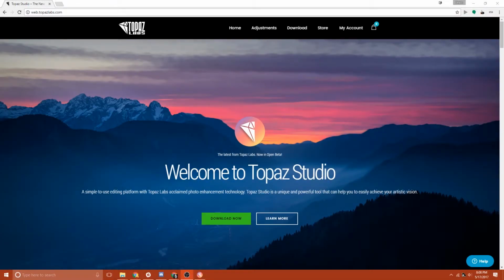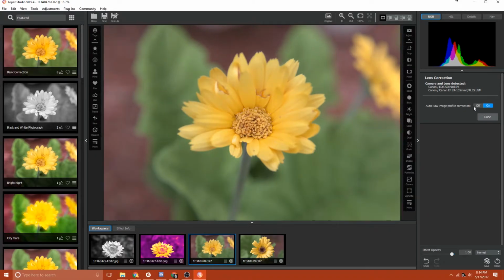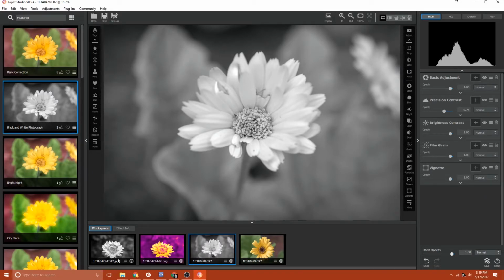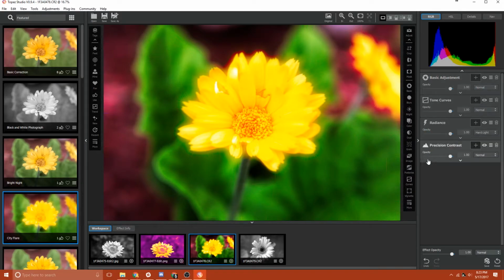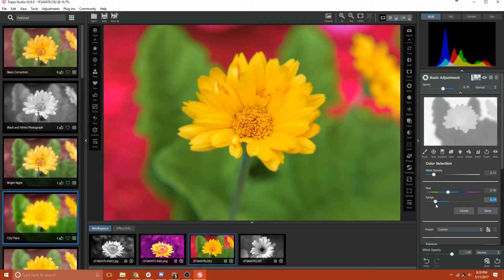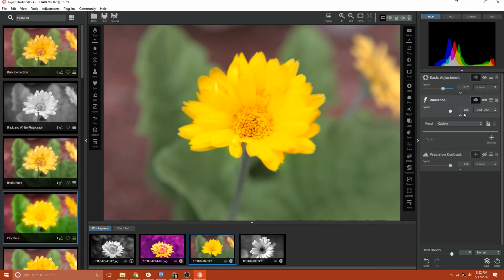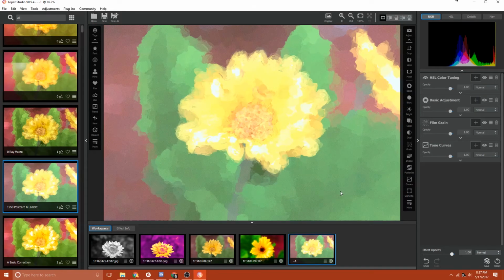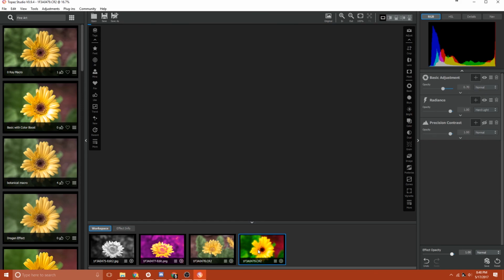Topaz Studio - Affiliate Intro Video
A special introduction to Topaz Studio for our Topaz Affiliates. Get your popcorn and snuggle up to the screen to learn about Topaz Labs newest product.